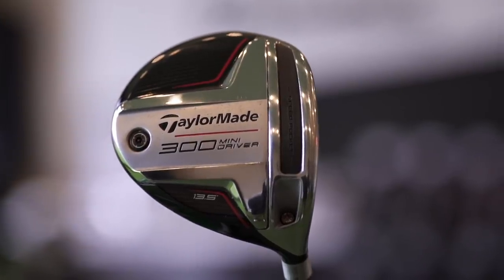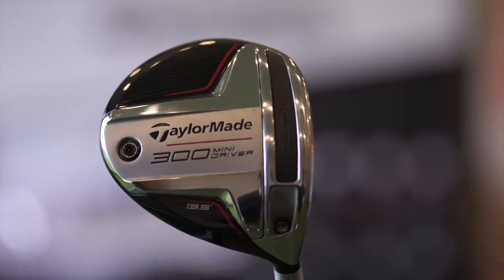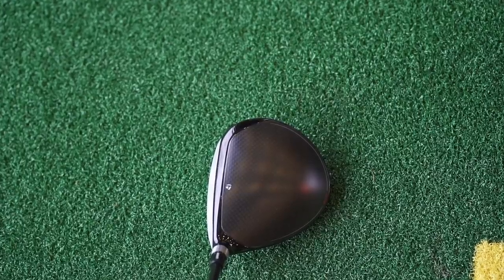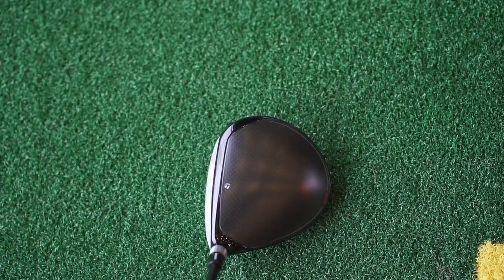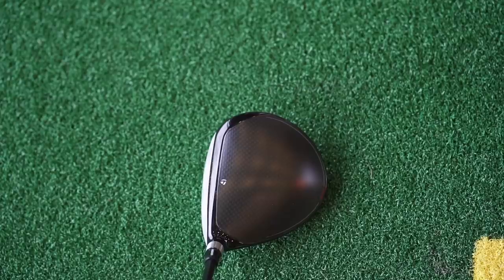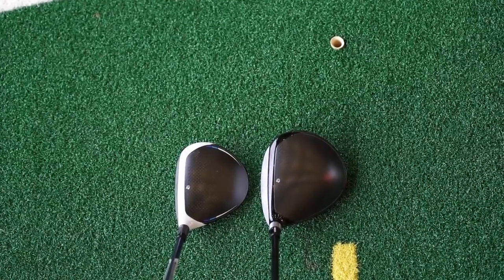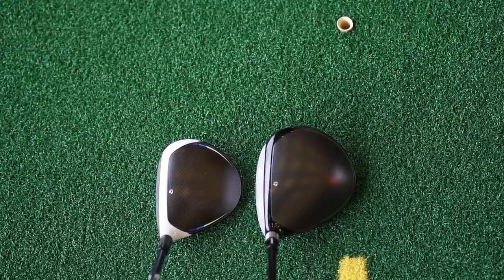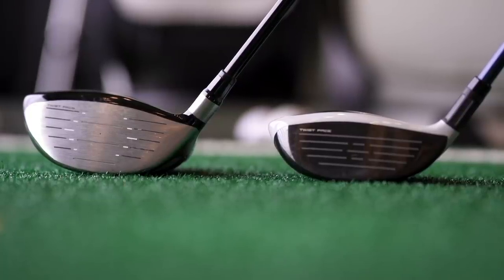BEST driver but NOBODY can get one!